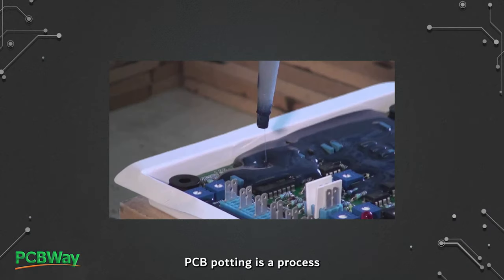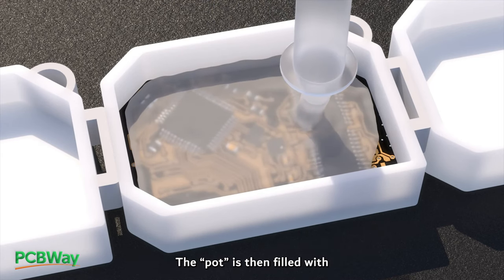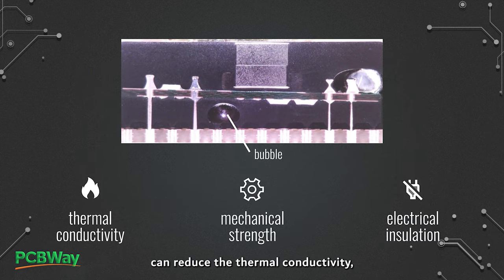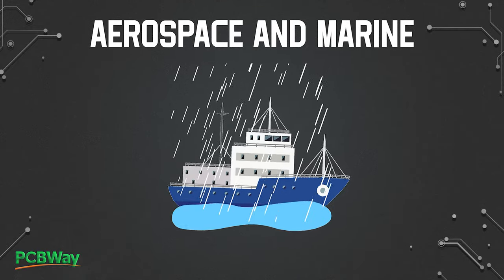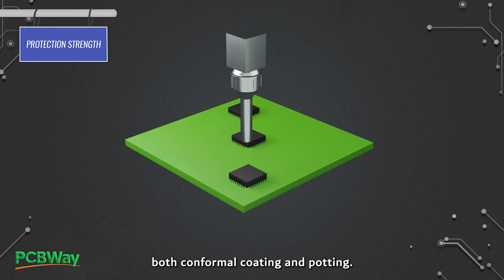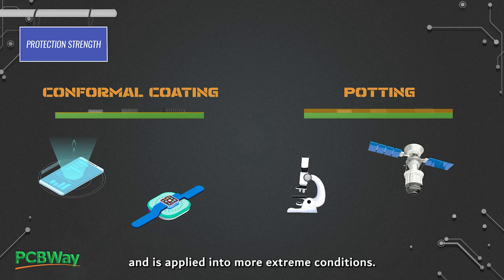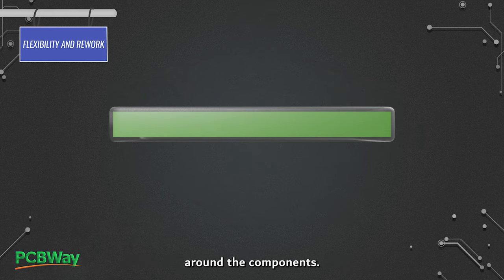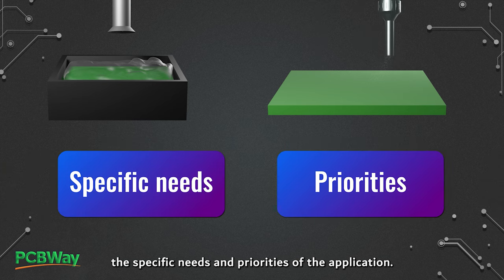PCB Protection: Potting or Conformal Coating? | PCB Knowledge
PCB potting is a process where a printed circuit board or electronic component is immersed or coated with a protective material, usually a liquid or gel-like substance called potting compound.
Together with coating, they are both methods to protect circuit boards. Do you know the difference between the them? Find more information in the video.

Chapters:
00:00 Intro
00:53 Advantages of PCB Potting
01:22 Applications of PCB Potting
01:52 How does potting compare to conformal coating?
02:11 Protection strength
02:52 Flexibility and Rework